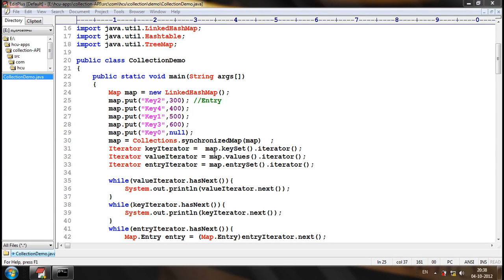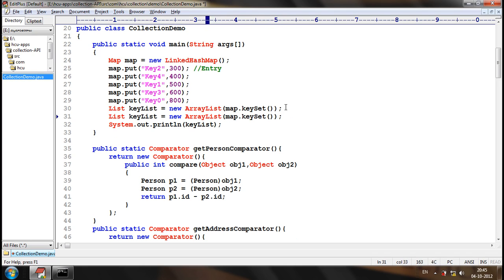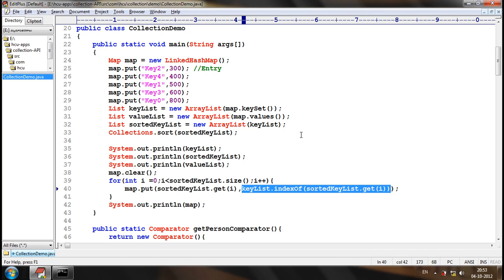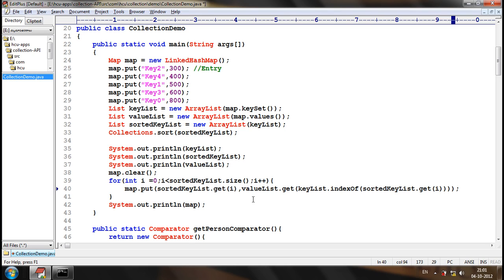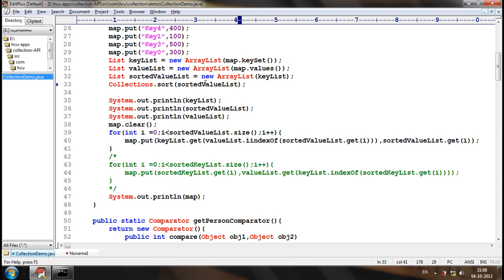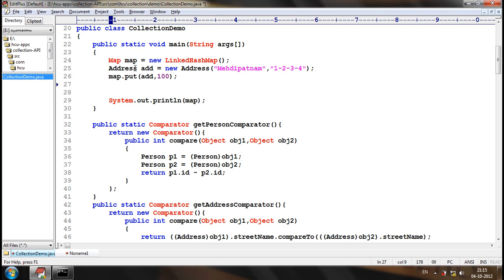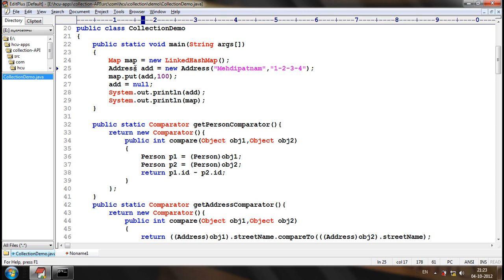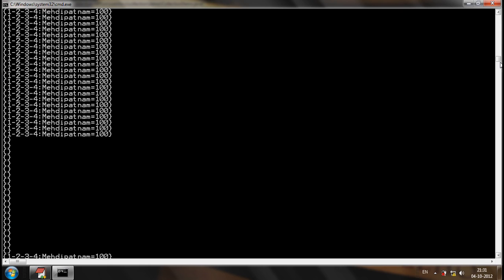sorting in Map on 04-10-2012